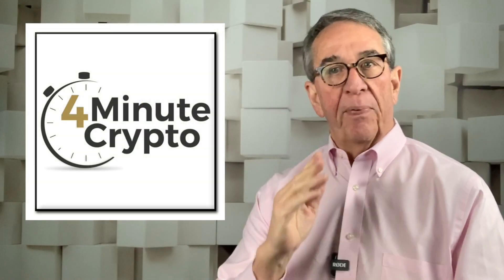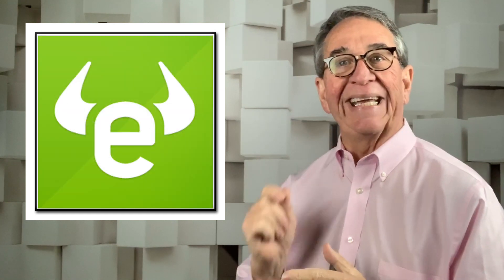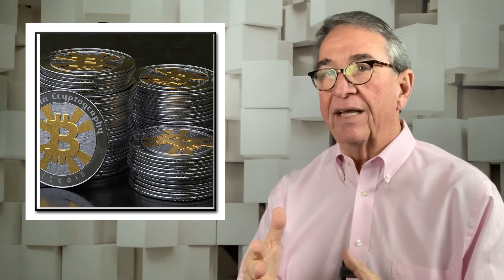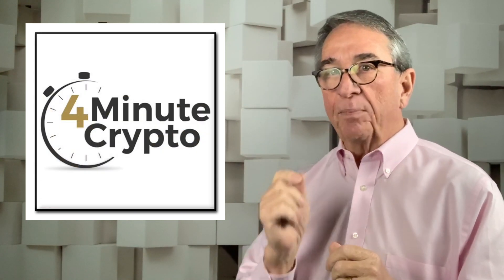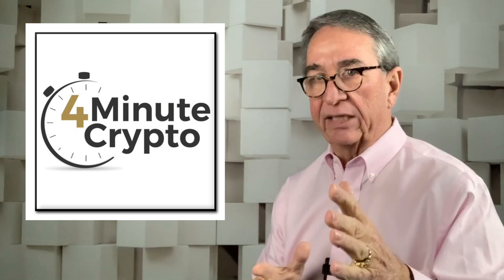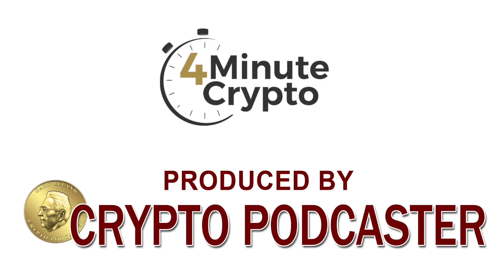Tone Vays Is 99% Positive Bitcoin Will Hit $100K Once This Happens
Former Bear Stearns risk analyst Tone Vays says he still believes Bitcoin will likely suffer a major pullback before beginning another long term rally.  However, the recent price action has him feeling bullish in the near term.

✅ BITBLOCKBOOM ✅
► Take a look at this great Bitcoin Conference I am bringing to Dallas, Texas

✅ UNSTOPPABLE DOMAINS ✅
► Censorship resistant blockchain domains that double as a crypto wallet address

Gary is available to keynote or emcee at your Bitcoin/Crypto event.